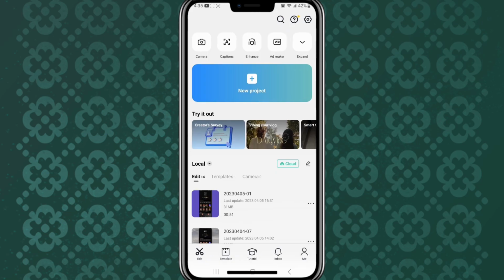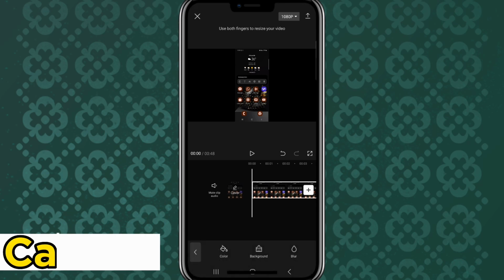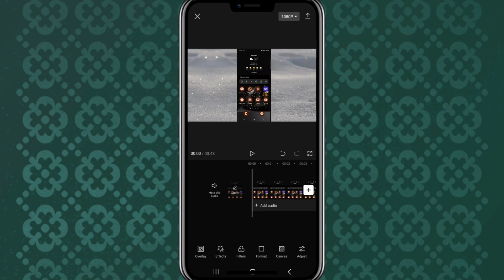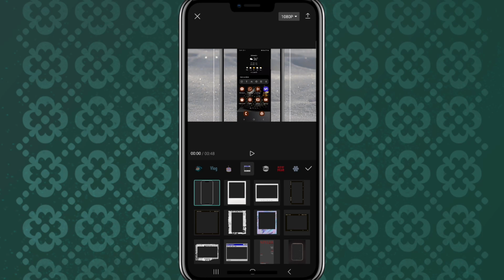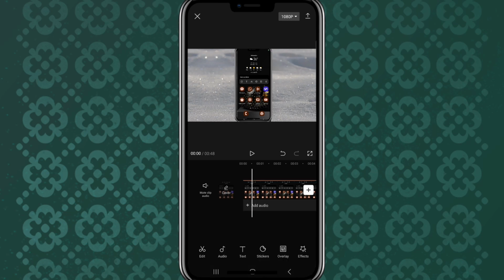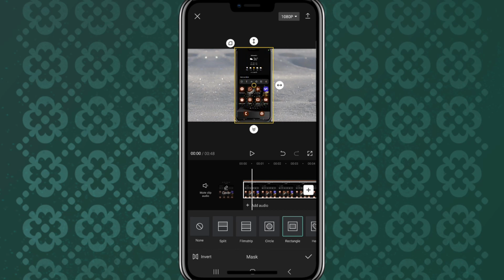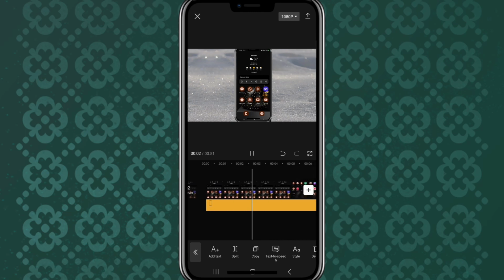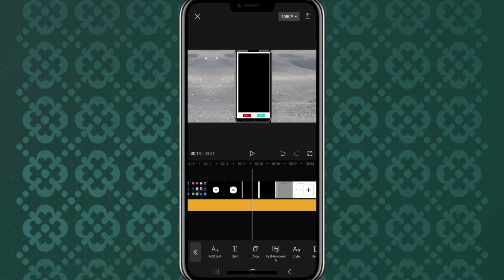ADD MOBILE | Phone Frame to Your VIDEO in CAPCUT | Record a VIDEO inside a Phone Frame | CapCut Edit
In this quick tutorial, I take you through the entire process of recording a screen on your mobile phone to then bring it into CapCut and add a mobile/phone frame to it. This makes your recordings or your phone illustrations look awesome and professional. Make sure you watch the video till the end to get the most out of this tutorial.

Canon EOS 850D (Rebel T8i) DSLR Camera

Canon EOS 850D / Rebel T8i DSLR Camera with 18-55mm Lens renewed

Canon EOS M50 Mark II Mirrorless Digital Camera Body Black with Canon EF-M 15-45mm f/3.5-6.3 STM Lens

Canon EOS Webcam Accessories Starter Kit for EOS M50 Mark II, M50, M200

Nikon D3500 DSLR Camera with 18-55mm and 70-300mm Lenses

Cannon EF 24-70 mm F2.8L II renewed

Canon EF 24-70mm f/4.0L IS USM Standard Zoom Lens

Sigma 24-70mm F2.8

Tello Drone Quadcopter Boost Combo Bundle

Ryze Tech Tello Boost Combo(Renewed)

Canon EF 50mm f/1.8 STM Lens

DJI Mini 2 Fly More Combo

DJI Mini 2 Fly More Combo Quadcopter with Remote Controller renewed

DJI RSC 2 - 3-Axis Gimbal Stabilizer for DSLR and Mirrorless Camera

techhub_ga on Instagram